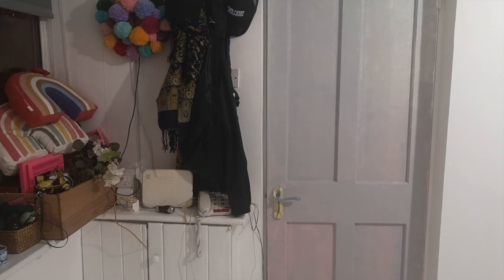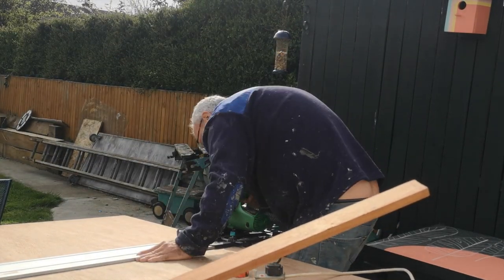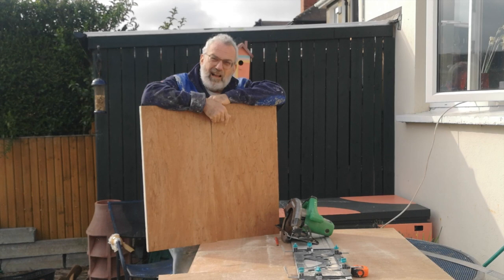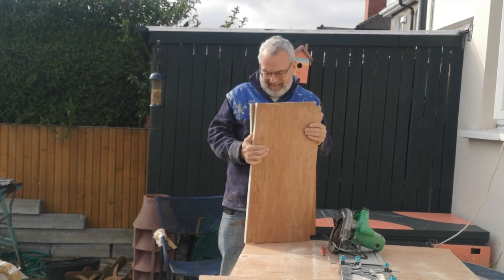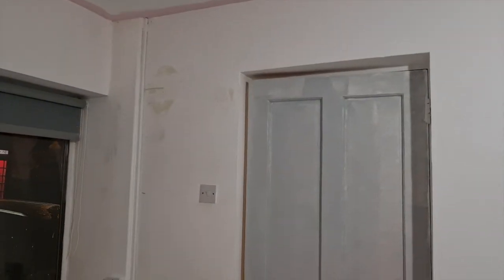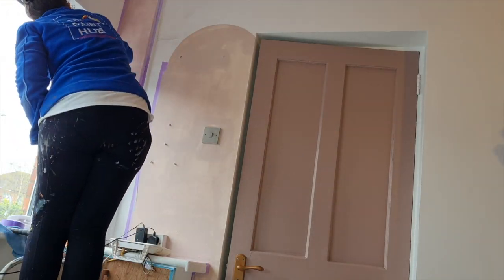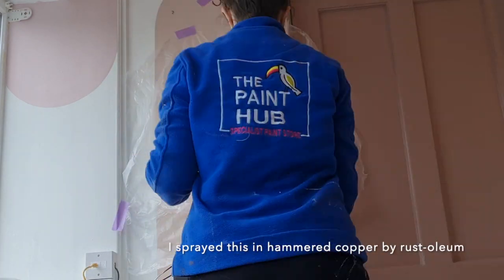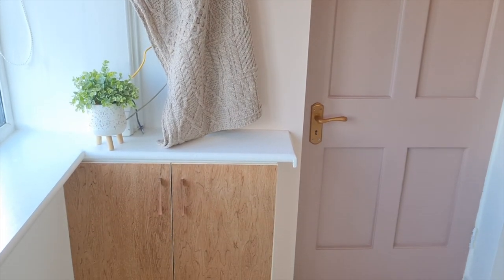Simple Mural| Making Cabinet Doors| Mini Office Makeover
Hi all today I am sharing with you how I cleaned up this corner of my office/ studio. I will be showing you how myself and my Dad created new cabinet doors for the cabinet that holds our electrics. I also will be doing a relaxed mural, spraying hardware and disguising the internet modem and phone. Hiding the modem and phone was really important for me as they're such an eyesore. This was a simple fix that isn't permanent and doesn't involve too much work. If you're new to DIY this mini makeover will definitely show you some new tricks.

If you’re new around here my name is Sarah Murphy or Colourfulsaz on here and I am a furniture and mural artist. I recycle old pieces of furniture to create art. I am a lover of mid-century modern furniture and retro designs.